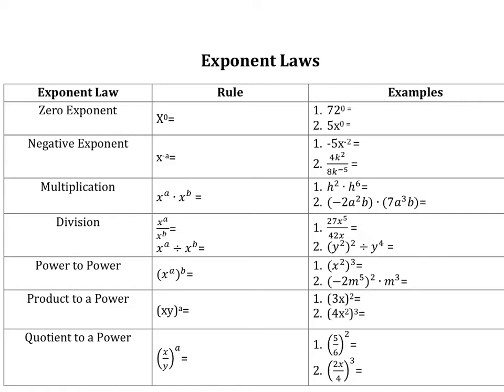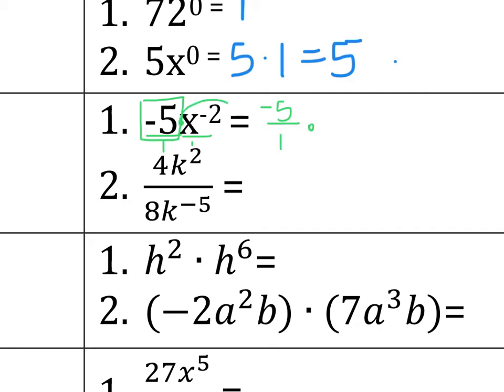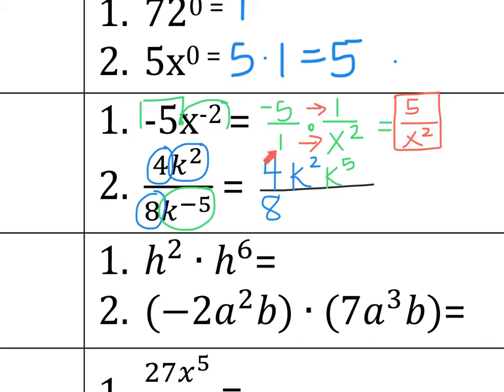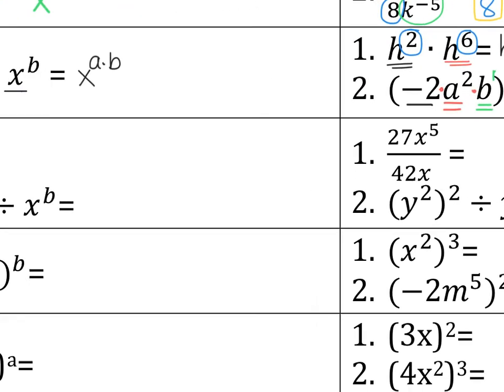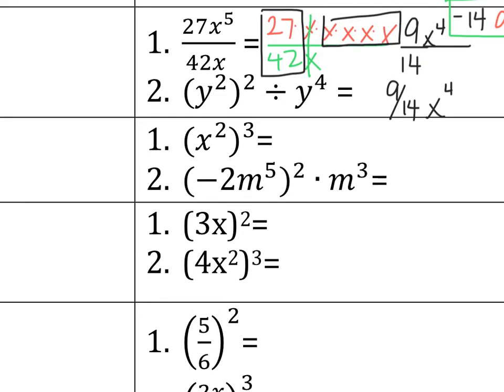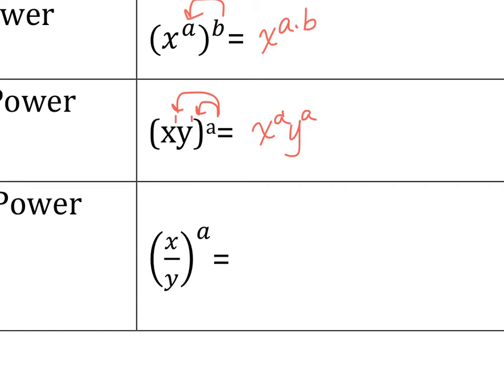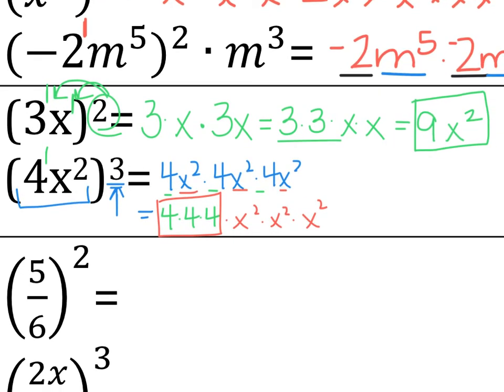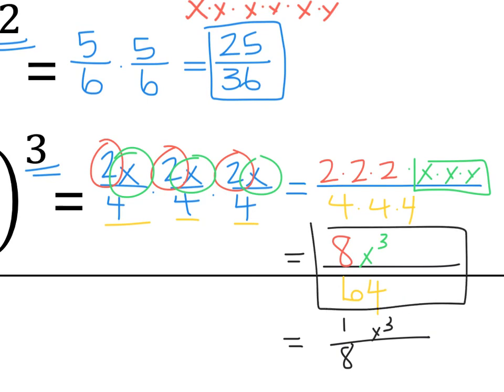U3-6 Laws of Exponents